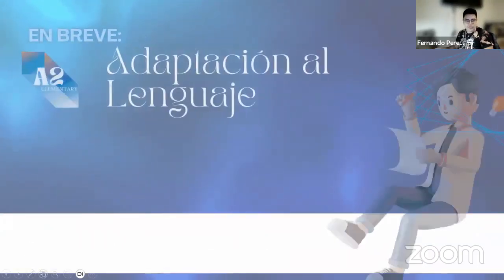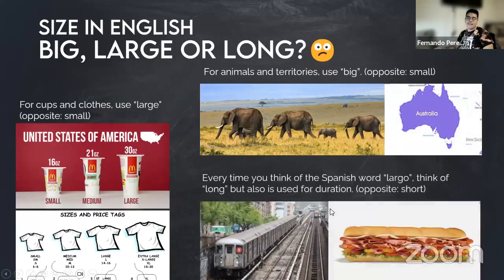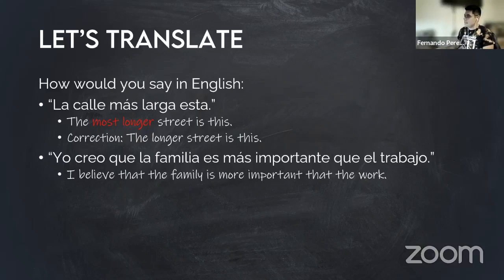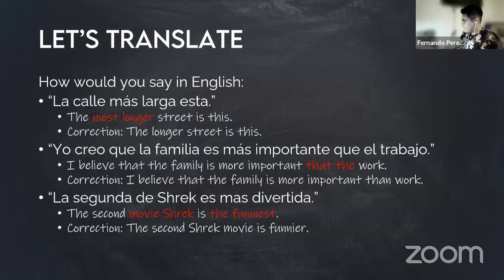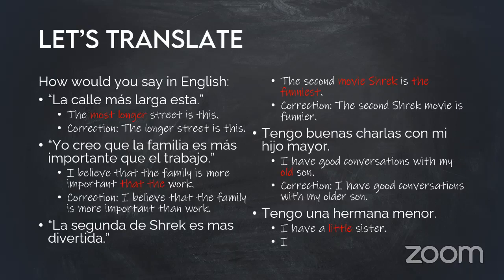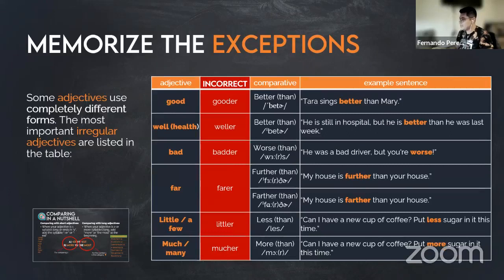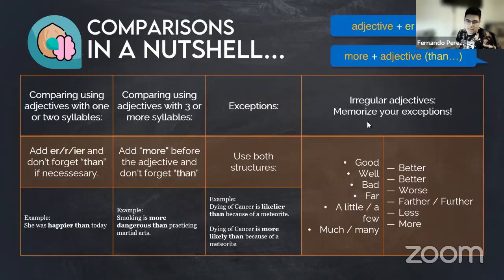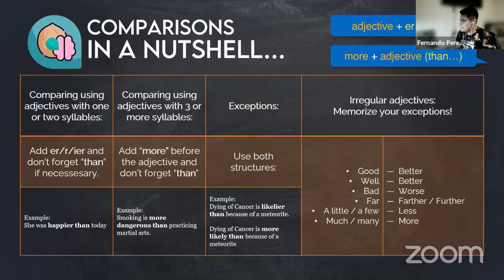A2 Elementary | Superlatives | Mr. Pérez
Esta clase fue transmitida el día 02 de Noviembre del 2023 en Facebook Live.